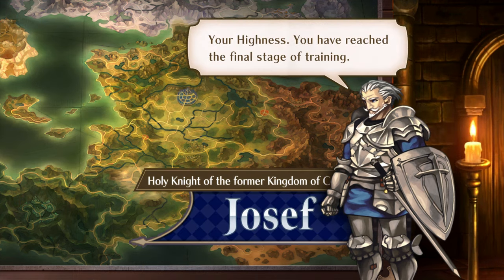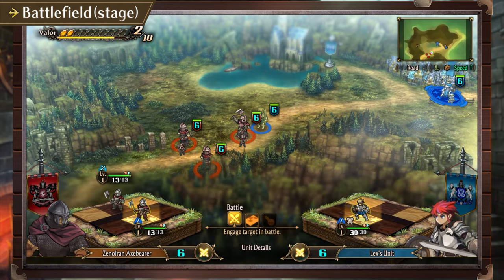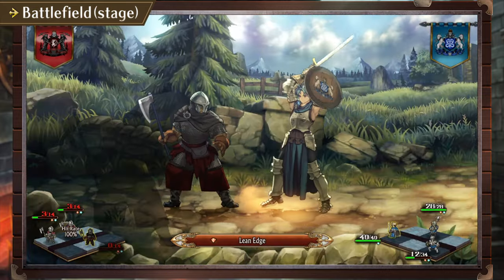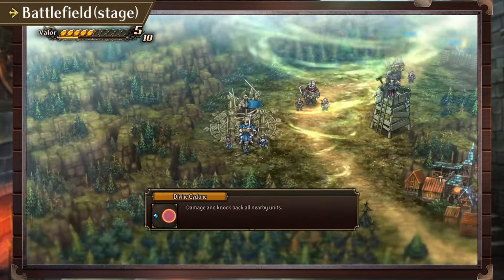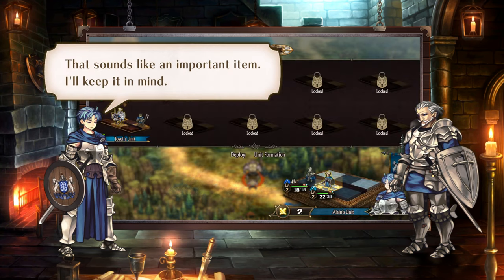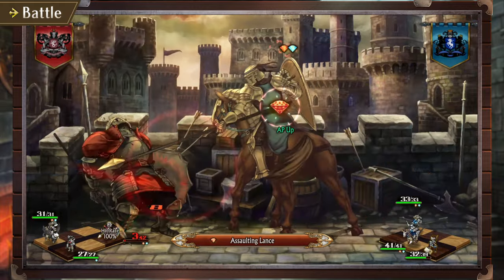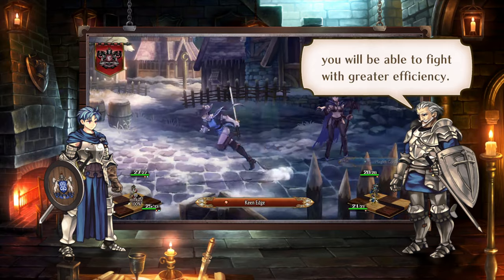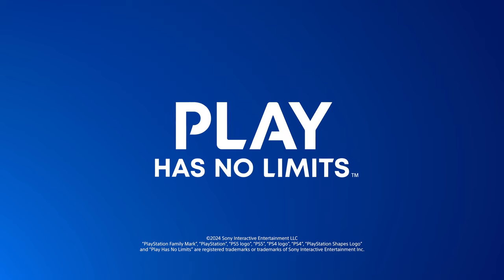Unicorn Overlord - Josef's Guide to Combat | PS5 & PS4 Games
Every skilled commander knows how to lead their forces into combat!

Triumphantly dismantle the empire with these tips from Josef’s Unicorn Overlord Guide to Combat.